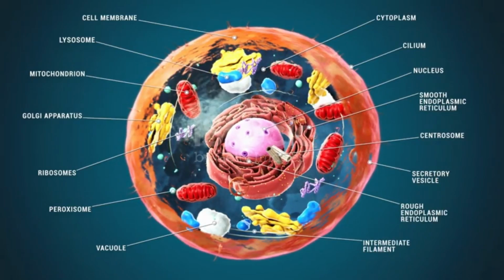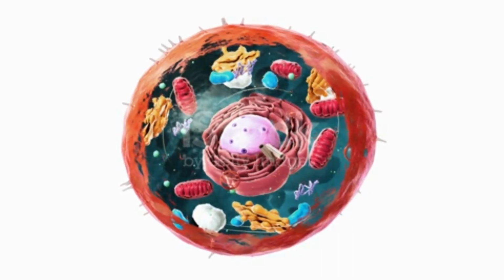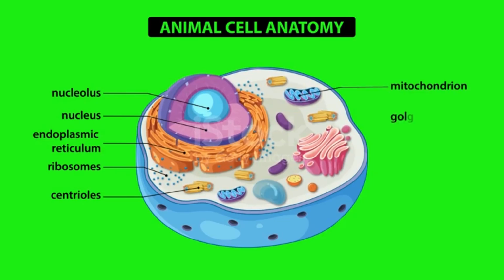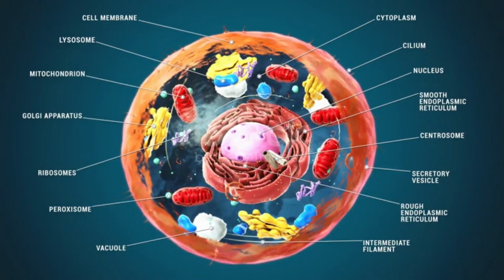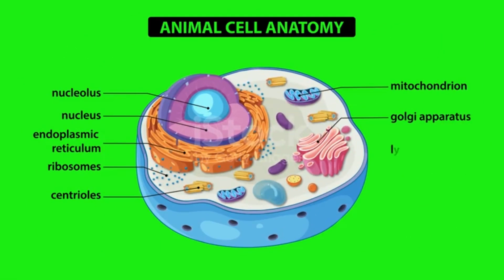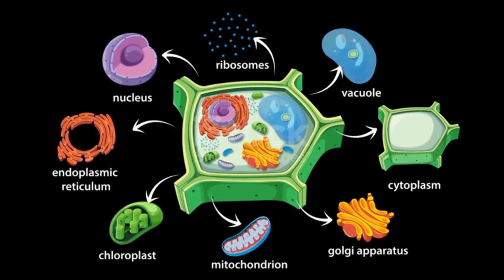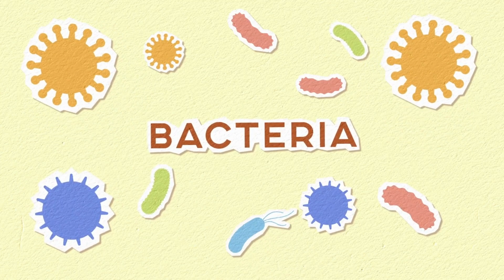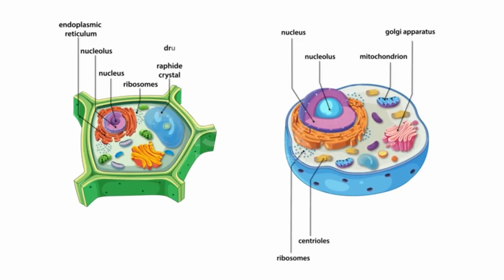Cell Structure And Function Building Blocks of Life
What are cell organelles and why are they important?
In this complete biology lesson, you will explore the fascinating world inside the cell and learn the functions of major cell organelles in a simple and easy-to-understand way.
This biology lesson explains:
• Nucleus
• Mitochondria
• Ribosomes
• Endoplasmic Reticulum
• Golgi Apparatus
• Lysosomes
• Vacuoles
• Chloroplasts
• Cell Membrane
• Cytoplasm
• Cell Wall
• Centrioles
You will also learn:
✅ How organelles work together
✅ The “powerhouse” of the cell explained
✅ Protein synthesis made simple